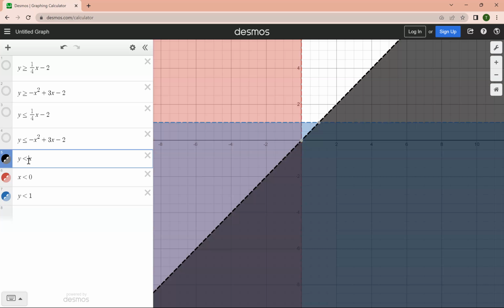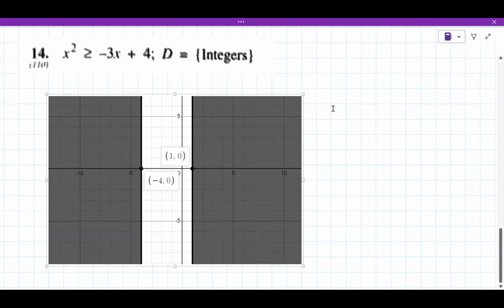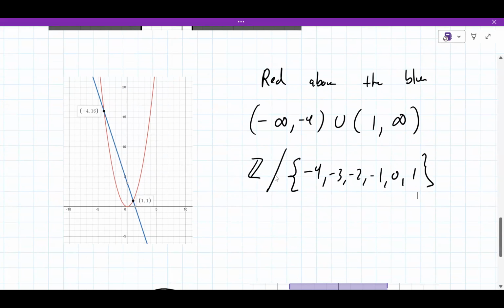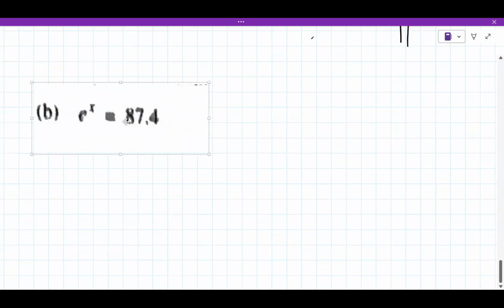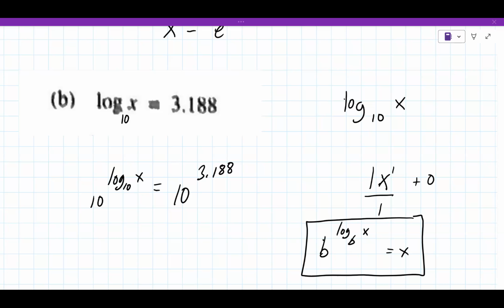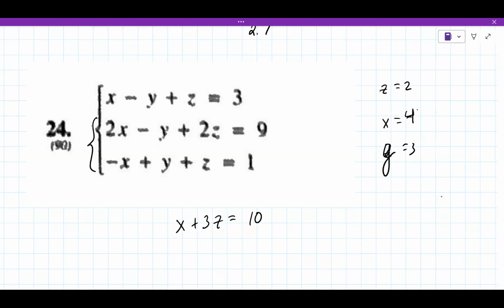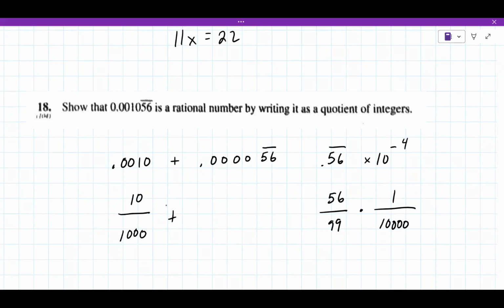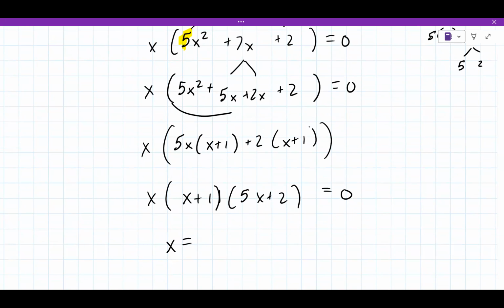High School Algebra 2 Lesson [2023-05-10 at 5pm MST Wyatt S]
This lesson covered topics in Algebra 2 including solving nonlinear systems.